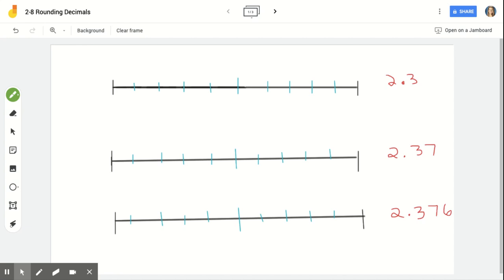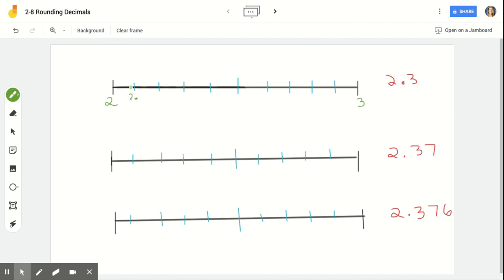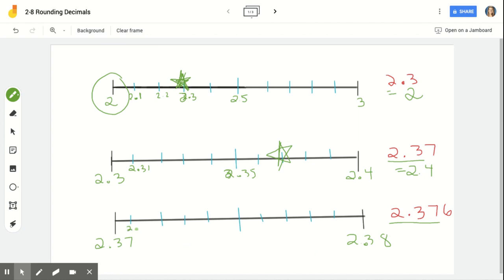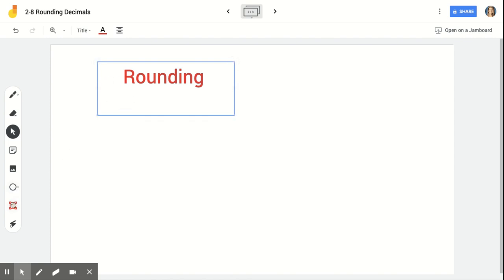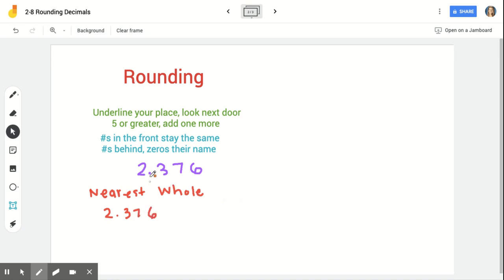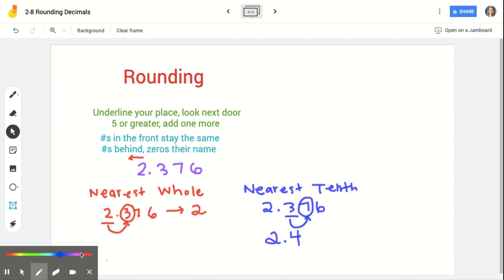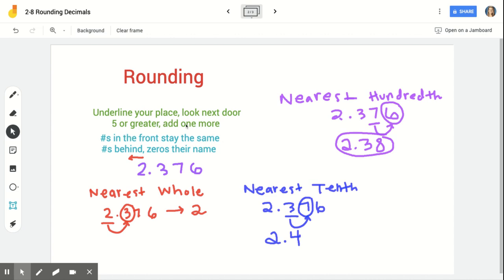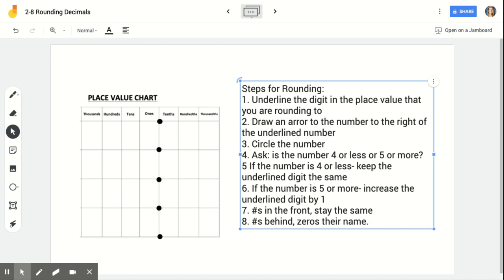2-8 Rounding Decimals